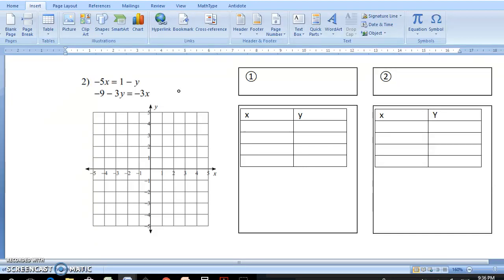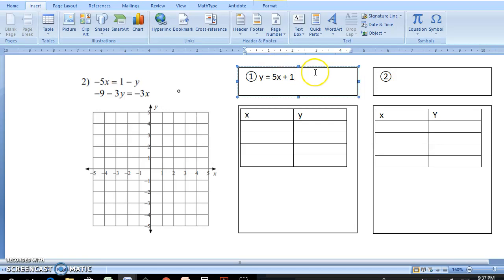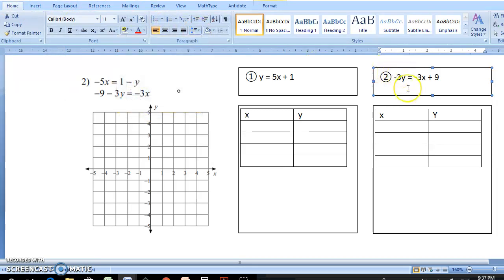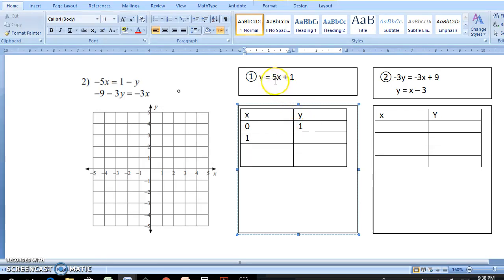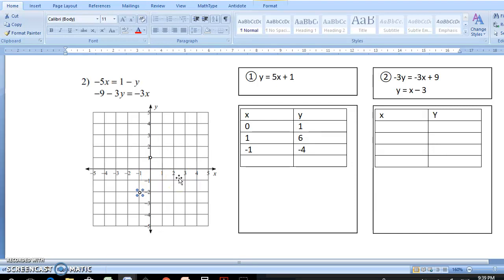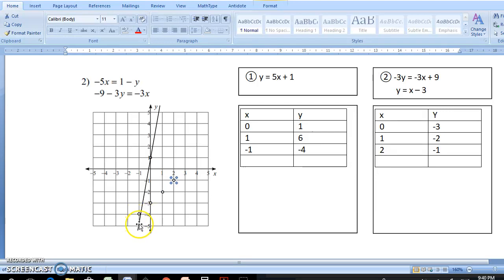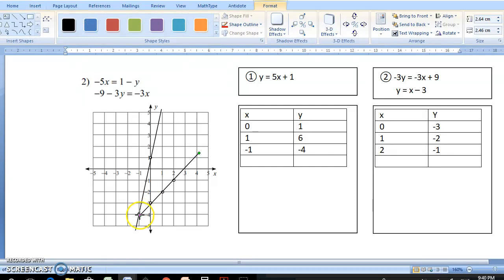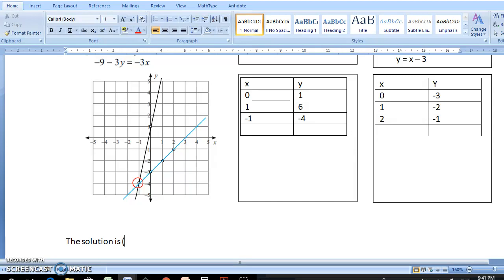Solving Systems Graphically